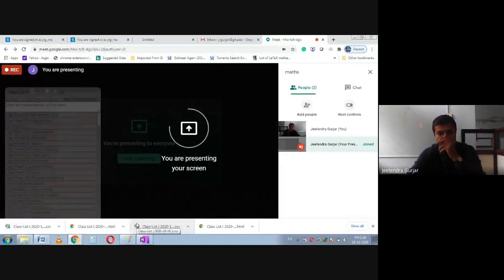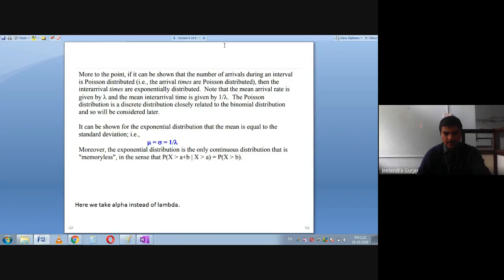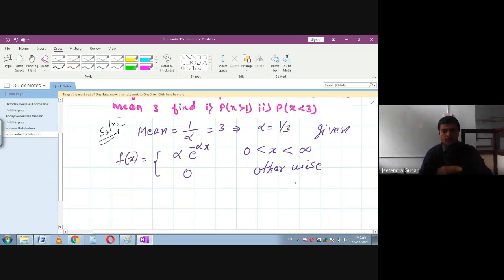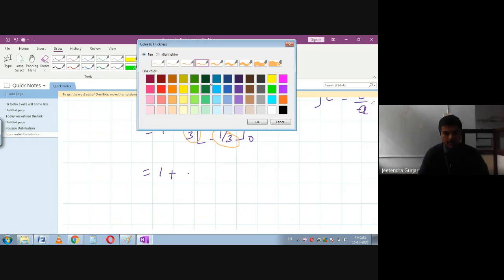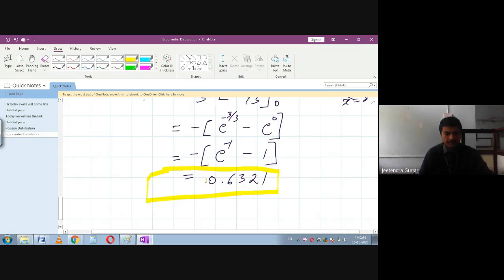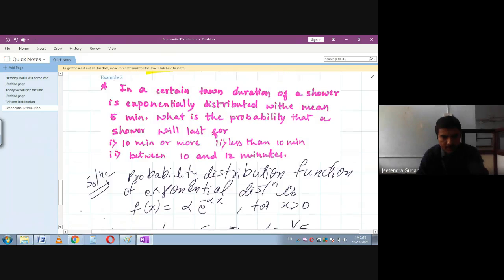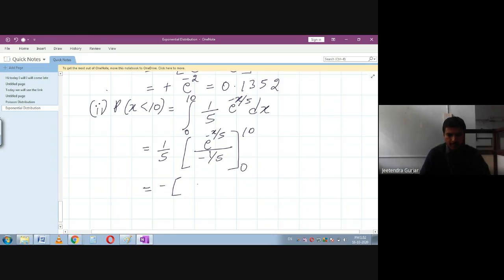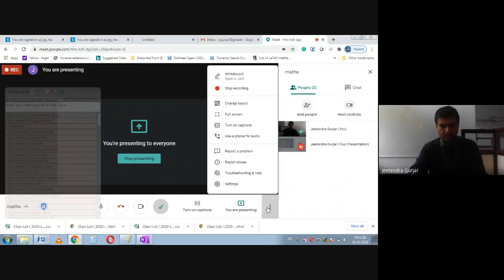Introduction to Exponential distribution with examples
Introduction to Exponential distribution with examples for engineering students and degree students.